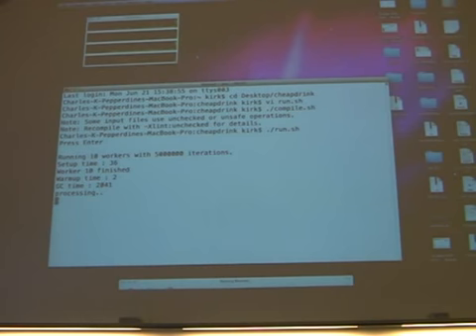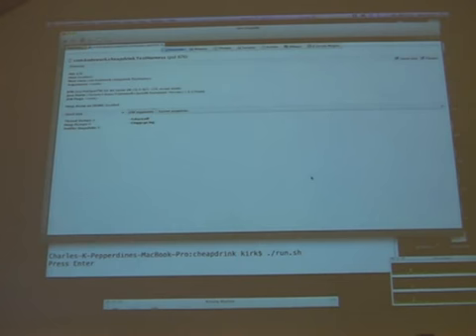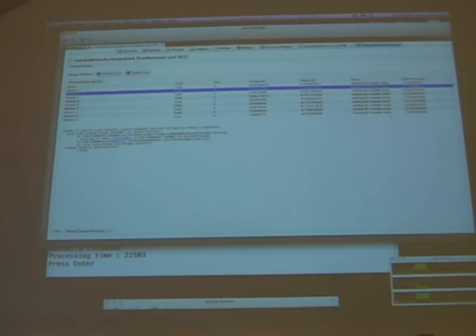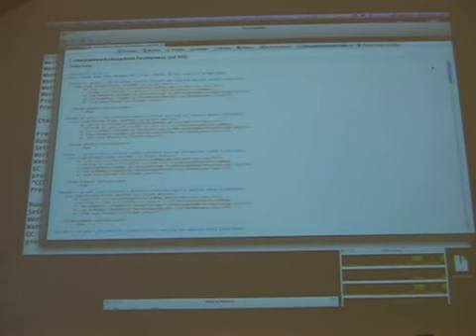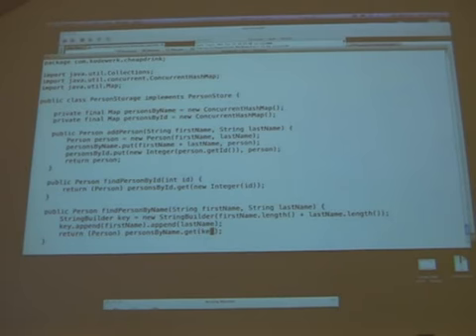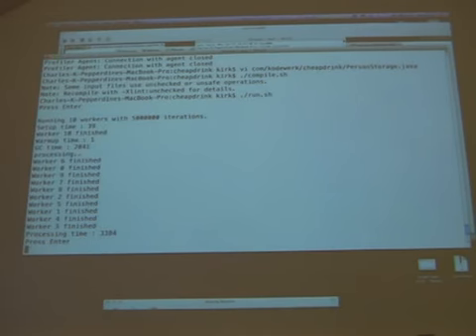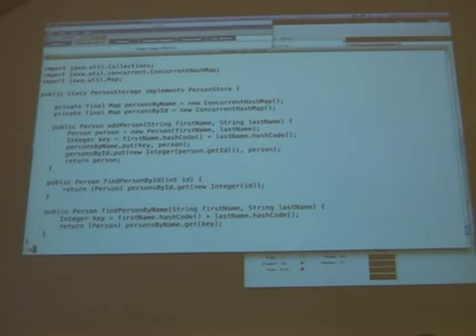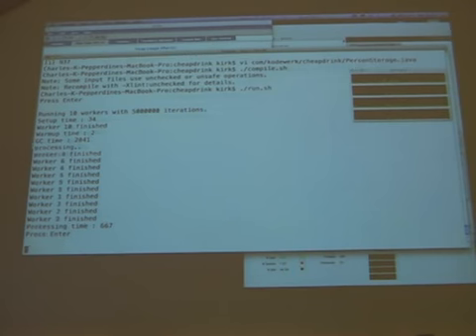Performance Tuning with Cheap Drink and Poor Tools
After a brief introduction to a methodology to performance tune Java applications, the audience will guide me through the steps needed to tune an application. The application models a number of performance problems that are common in real world applications. During the session, I will introduce a number of tools designed to expose causal code paths to each specific problem.